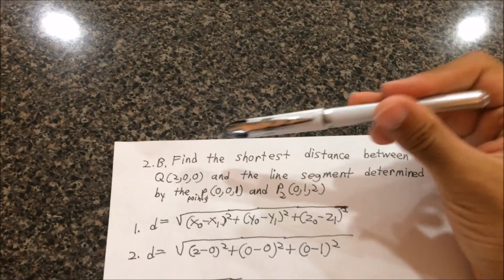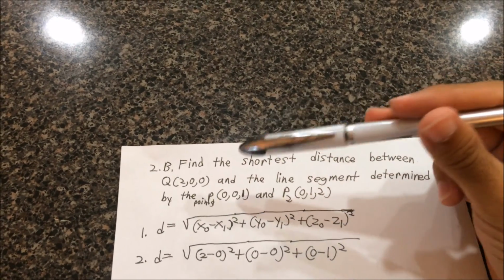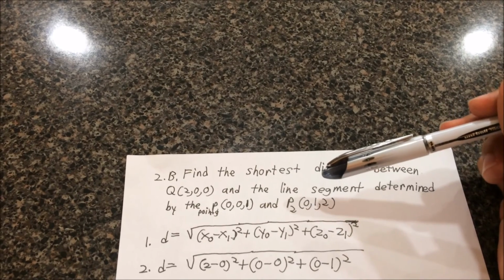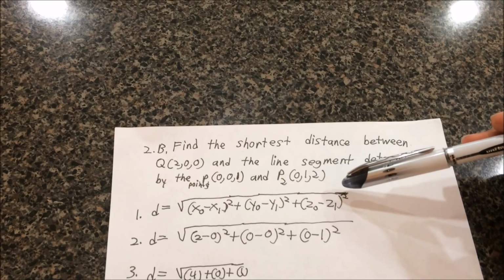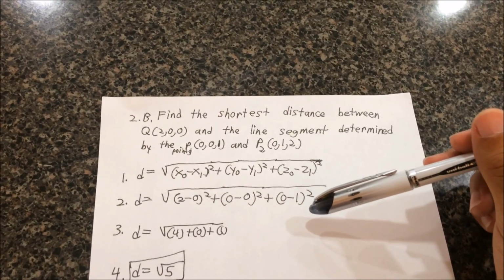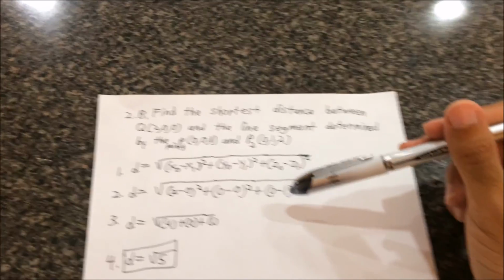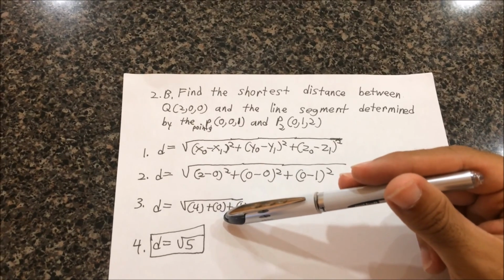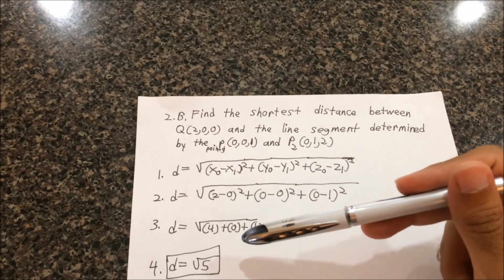Gorup 3 math video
distance between a point and a point and distance between a plane and a point.